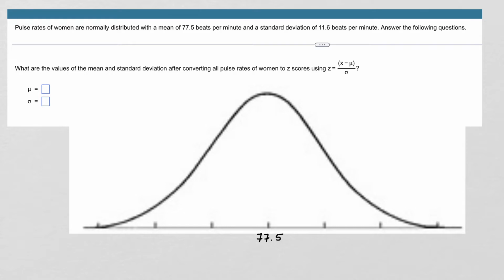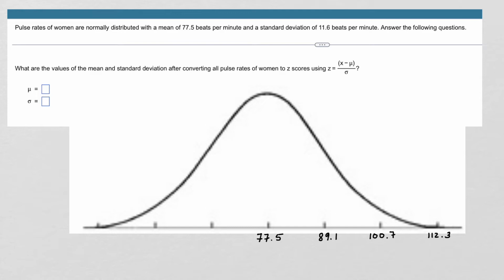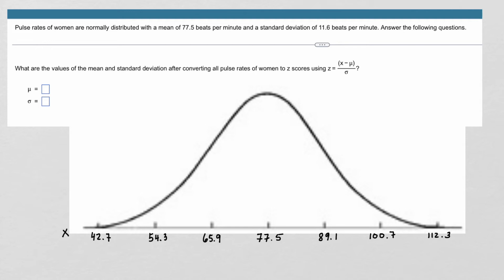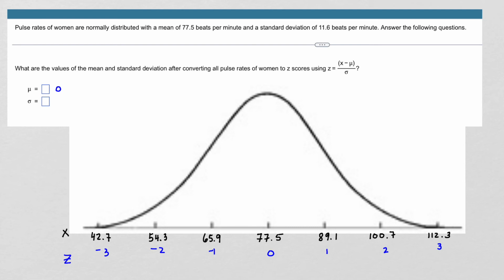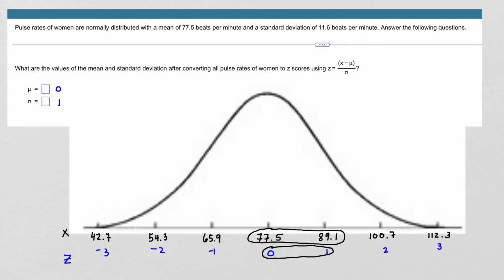Section 6-1: Z-scores